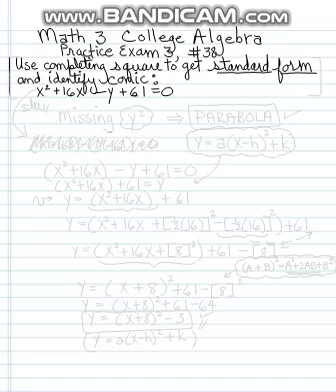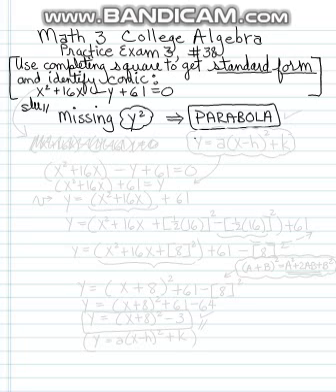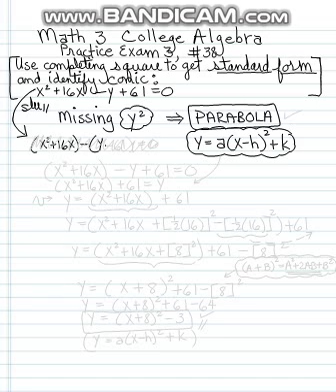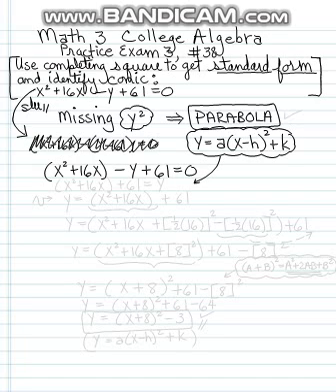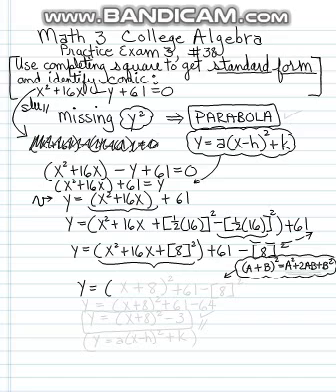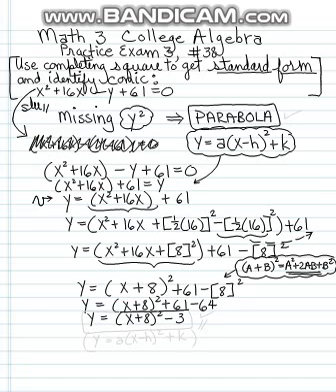ma 3 practice exam 3 #38